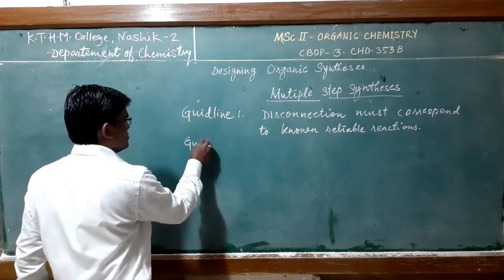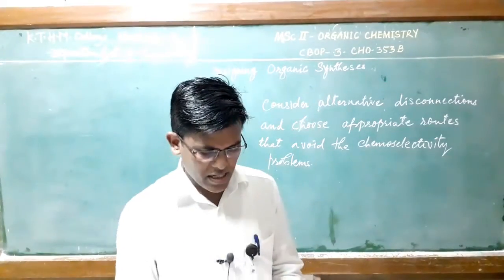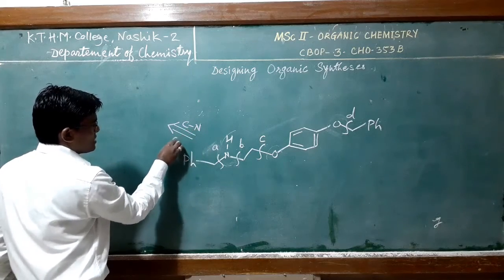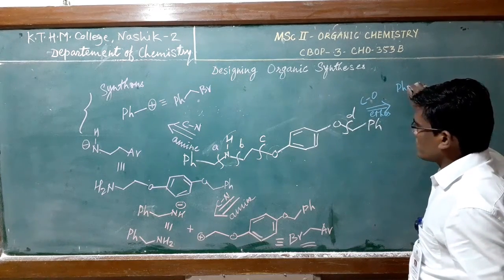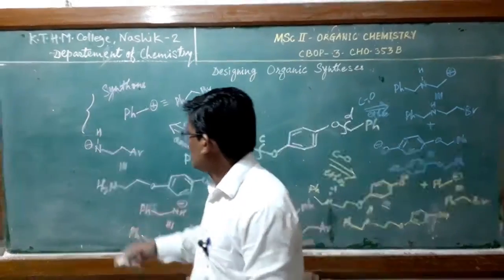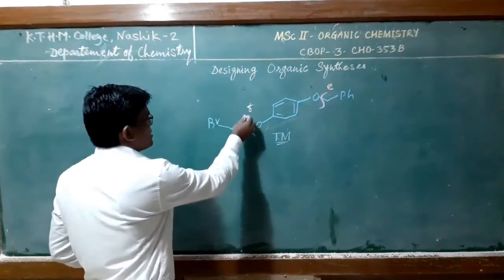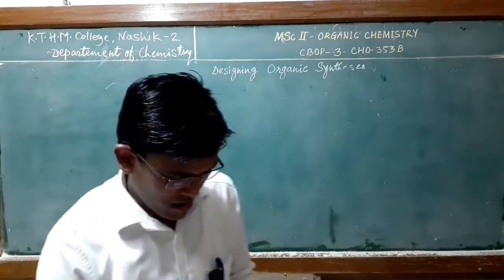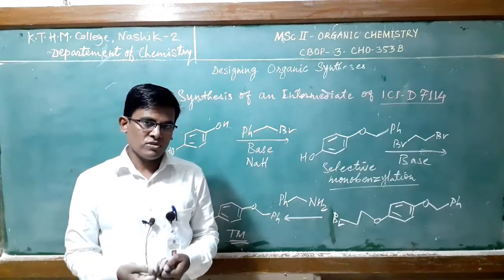MSc-II(ORG CHEM) | Sem III | CBOP-3-CHO 353B : Design Org Synth & Heter Chem | Dr. Milind P. Meshram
Lecture 3
Chapter 1 : Designing Organic Syntheses
Topic: Retrosynthesis analysis, disconnection approaches